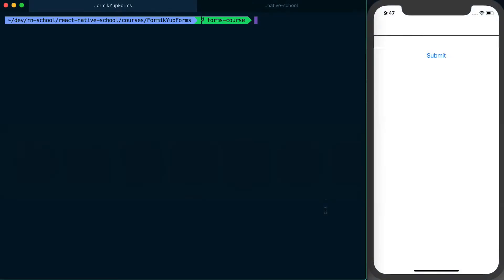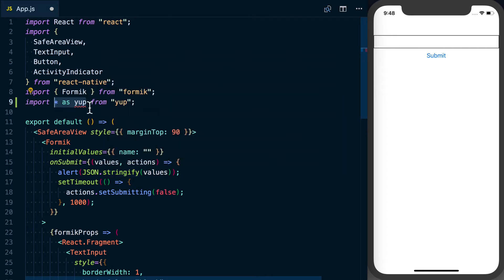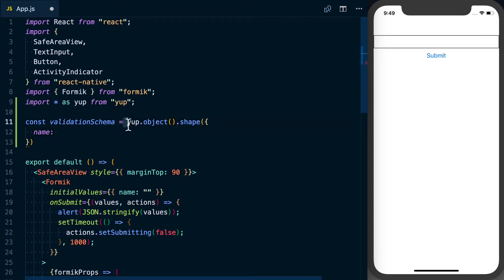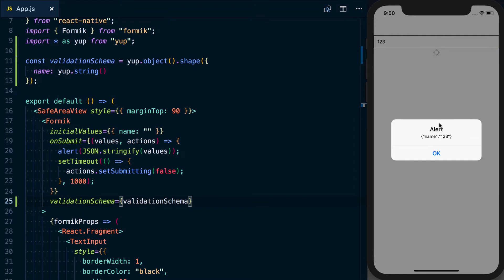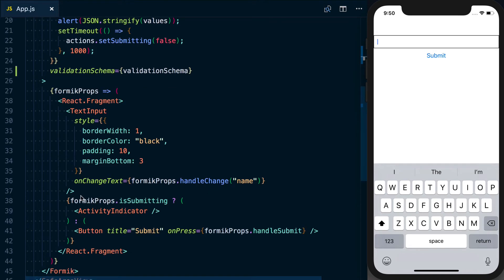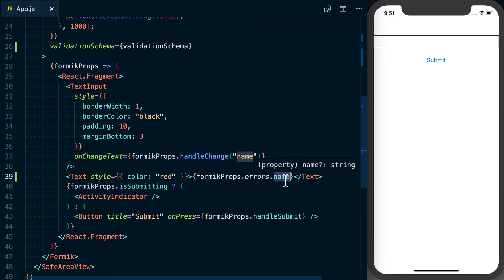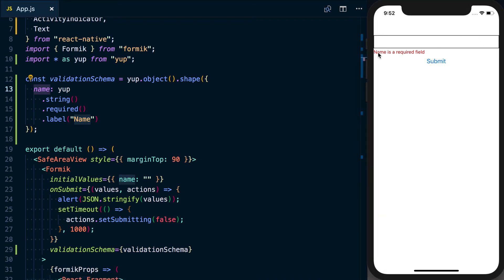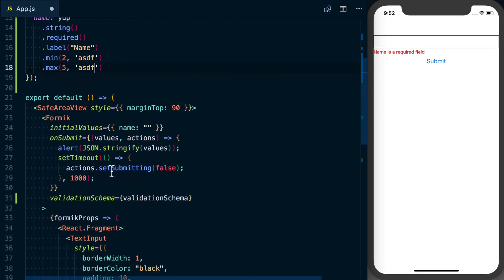Yup Validation Basics | Building and Validating Forms with Formik & Yup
Learn the basics of how Yup works and how to use it.